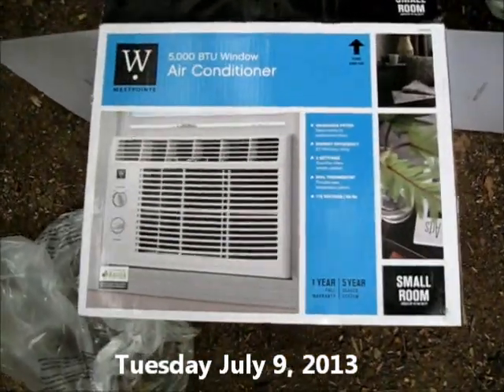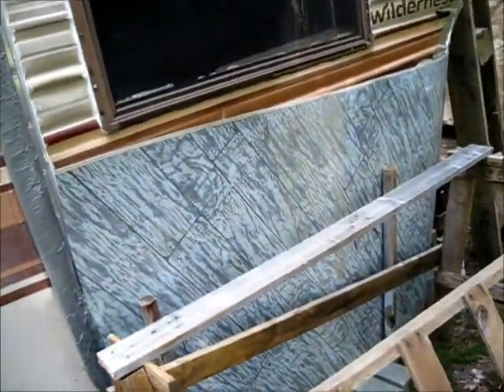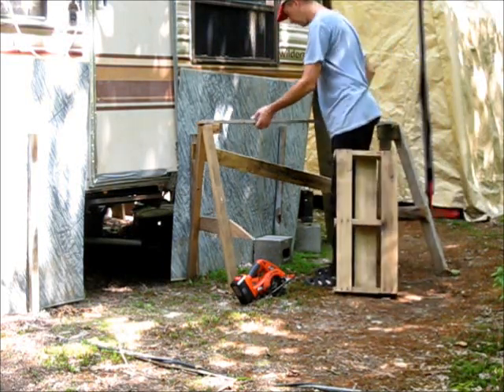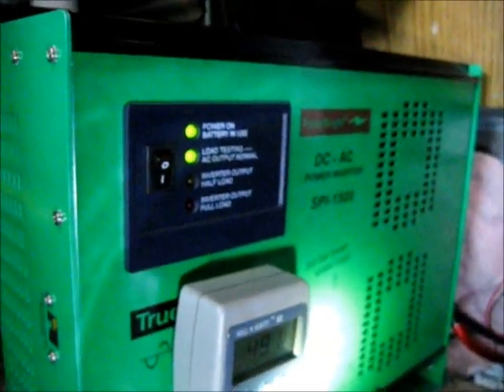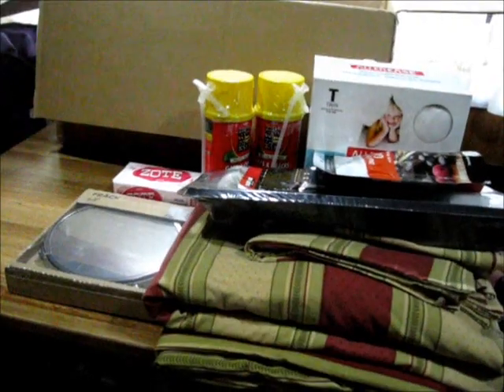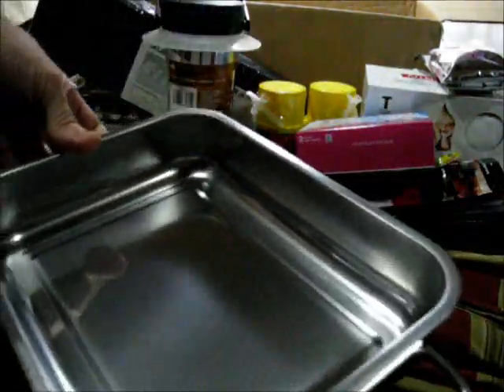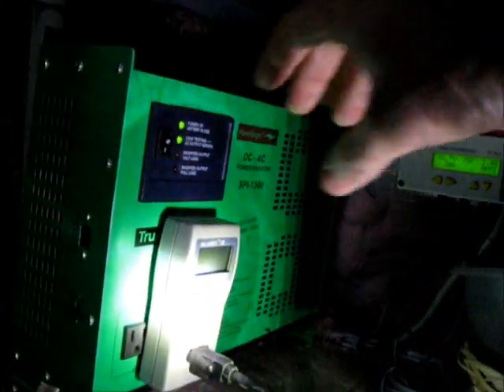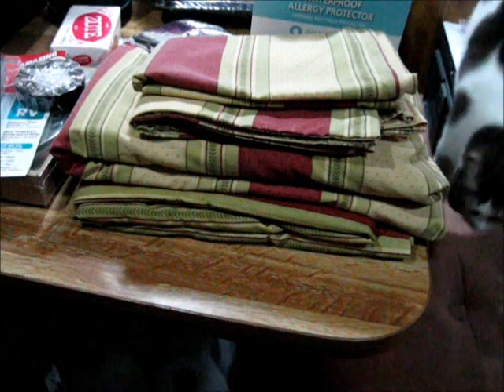Off Grid Solar Air Conditioning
I spent the weekend with friends and church, so please forgive me for not having any videos. My friend left this afternoon. He was a visitor from NYC who I have not seen in a year. We had a great time fishing and catching up.

My Mom bought me a mini air conditioner which is hopefully going to change my life and the pace of projects here at the off grid solar camper.

It is a 500 watt air conditioner rated at 5,000 BTU and only measures 12.5 inches high by 16 wide.

My solar panels are 600 watts and the AC only runs about 5 minutes out of every 15 minutes. It pulls 500 watts while it runs the compressor and then the fan runs, blowing the cold air off the coils and into the room.

This makes the air conditioner perfect for off grid solar applications.

The air conditioner worked well when the sun was shining, but after the sun was off the solar panels, my inverter kept shutting off due to low battery voltage. I think that the wires going to the inverter are too small. The wires were getting warm to the touch so I think I need larger wires in order to run the AC.

Follow The Off Grid Project and learn how to get your home of the grid on a budget:

Presented by The Do It Yourself World.Projects and experiments in alternate energy, off grid living, do it yourself projects, survival and more.